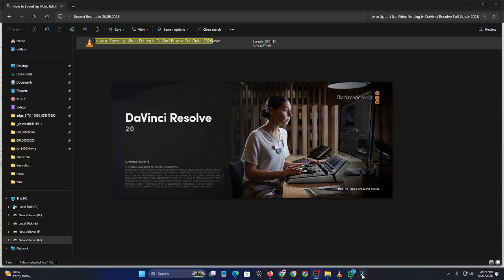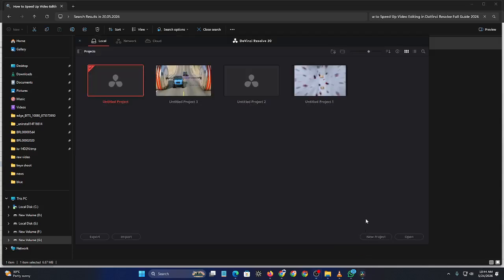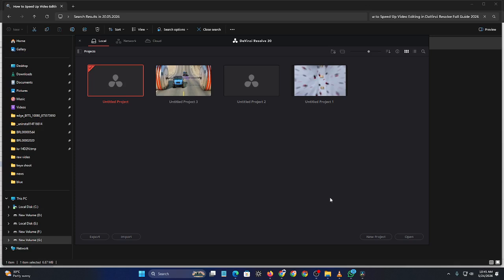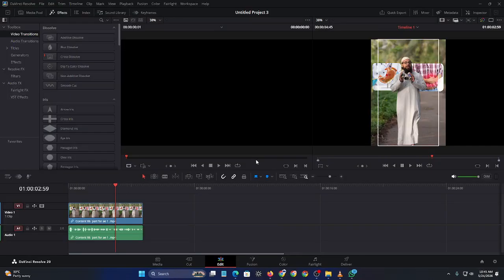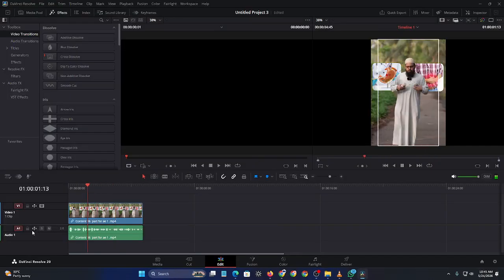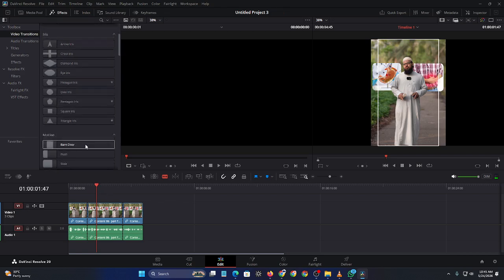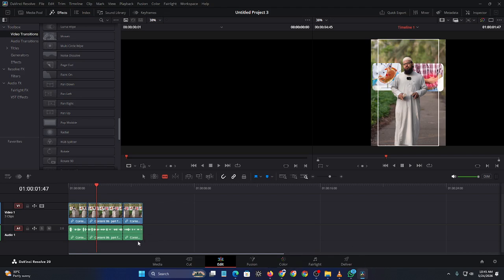How to Speed Up Video Editing in DaVinci Resolve Full Guide 2026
Learn how to speed up your workflow in DaVinci Resolve step by step in this complete 2026 guide. In this video, you’ll learn how to edit faster, reduce lag, and improve overall performance while working on your projects.

This tutorial covers how to optimize playback settings, use proxy media, lower timeline resolution, and enable optimized media for smoother editing. You’ll also learn how to clean cache files, adjust render settings, use keyboard shortcuts, and organize your timeline for faster workflow. Plus, you’ll learn how to fix slow performance, reduce rendering time, and make exporting quicker without losing quality.

Whether you are a beginner or editor, this guide will help you speed up video editing in DaVinci Resolve easily in 2026.